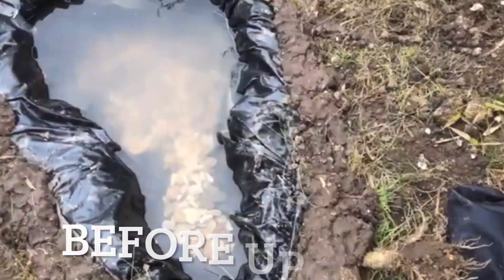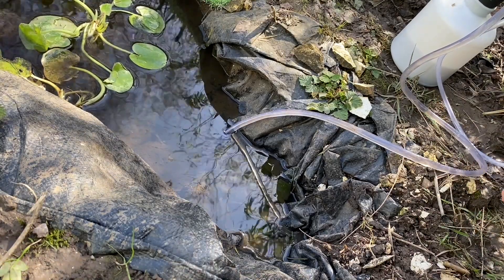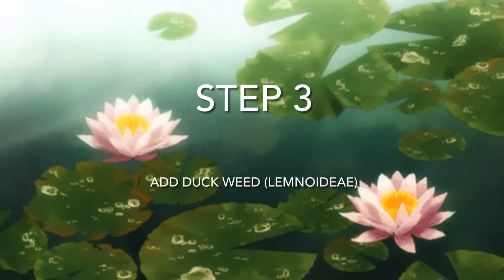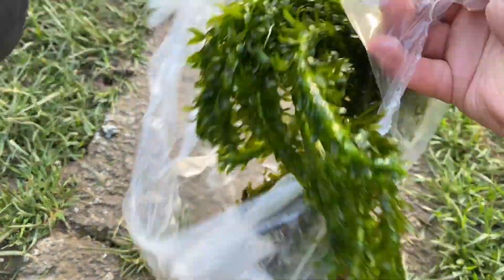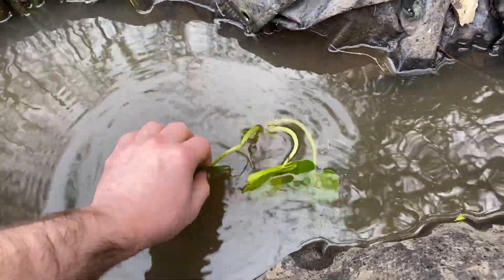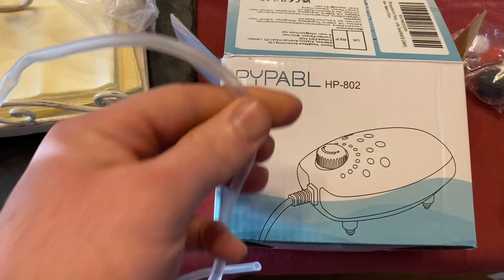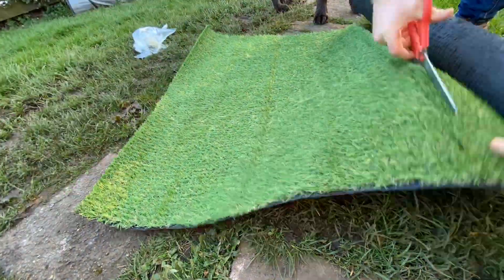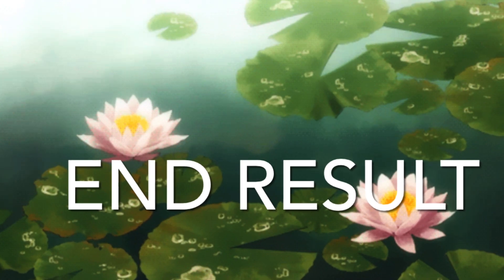Upgrade your Amphibian Conservation Pond in 8 Steps! (Clear Water, Plants, Bio Active Filtration)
Upgrade your amphibian conservation area in 8 Simple step